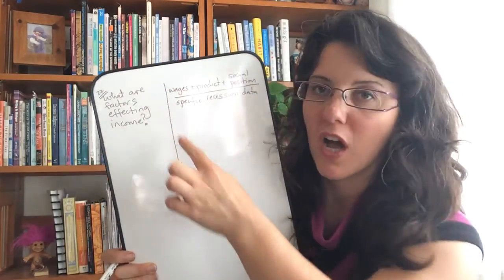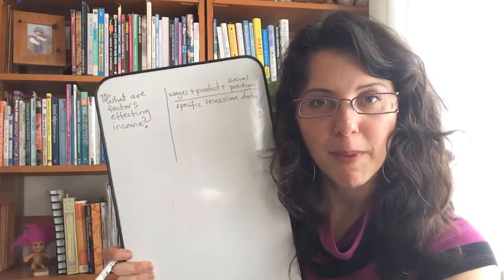How to Take Notes When You Are Overwhelmed with Information